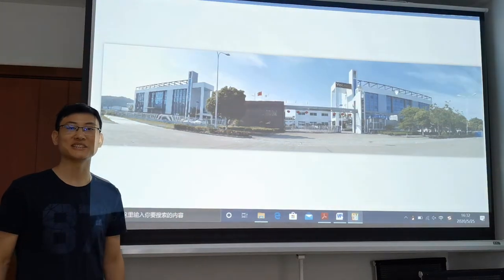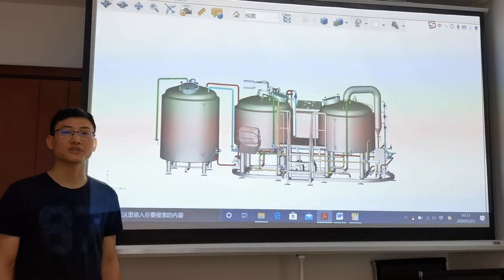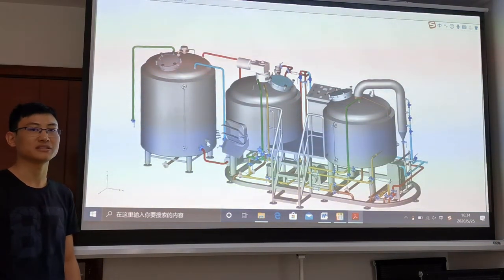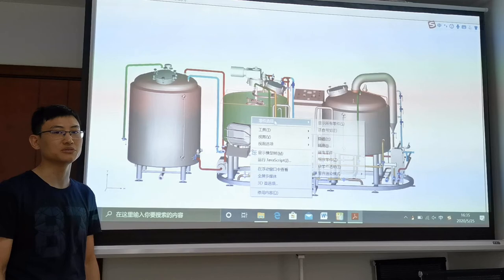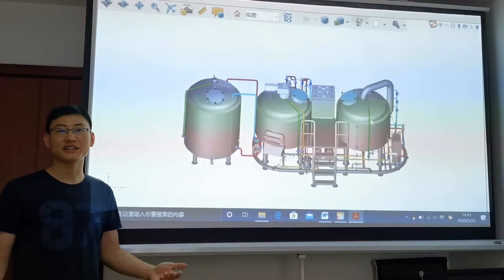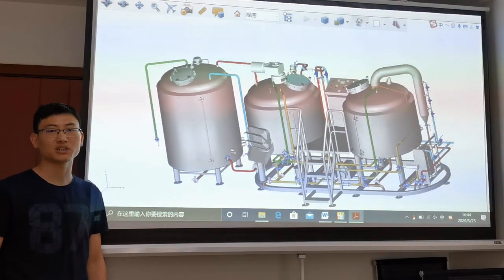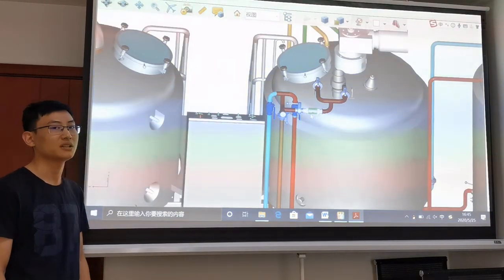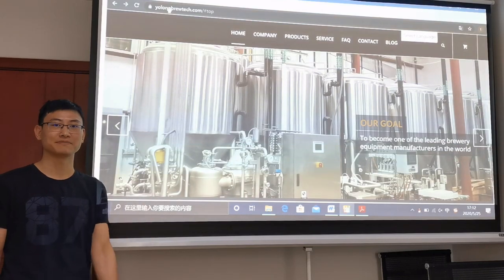YoLong 10HL Brewing System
Yolong focus on custimazing brewing & distilling equipment over the world. In this video, Randy makes a brief introduction of one 10hL brewing system with three PED certificated 10HL fermenters we finished for a Frence client. The client is very happy for our service and expecially for the equipment. He will have amazing beer with these equipment.
YoLong offers 7/24 service and high experienced enineering support, we customize design brewing system. If you have new craft brewery setup or expansion inquiry, please reach to us via